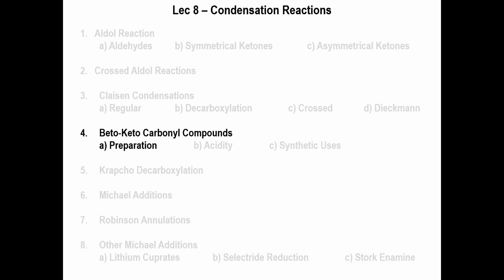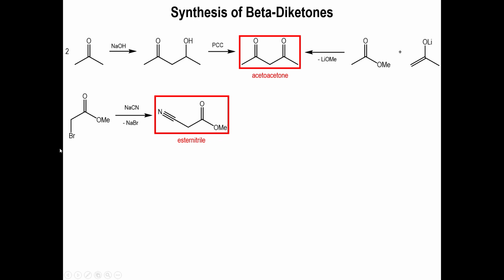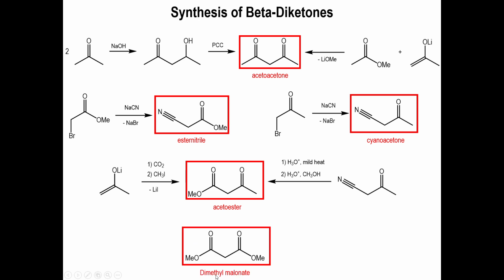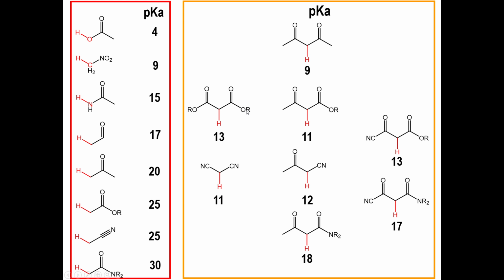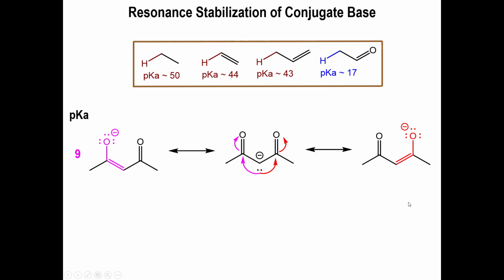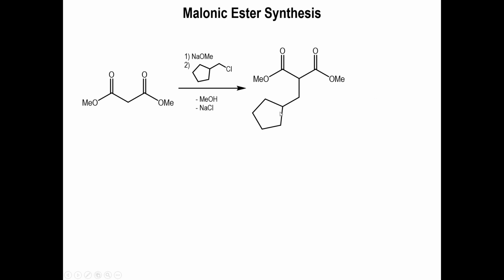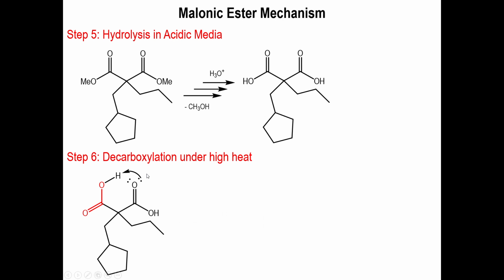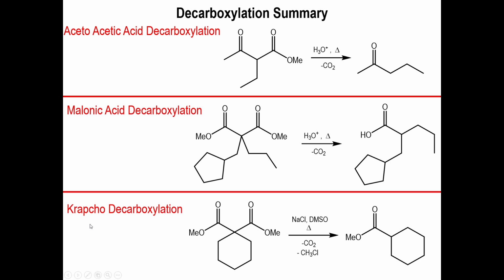Lec8 - Beta-Dicarbonyl Compounds and the Krapcho Decarboxylation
In this video we talk about how to prepare beta-dicarbonyl compounds like acetoacetone, beta-keto esters, dialkylmalonates, cyanoacetone, and cyano esters. We highlight the lower pKa value of the alpha protons and describe which bases are best suited for their deprotonation. Finally, we go through the use of these molecules to functionalize the alpha positions and carry out decarboxylations leading to ketone or carboxylic acid products. We end the video by talking about the ingenious Krapcho decarboxylation reaction.